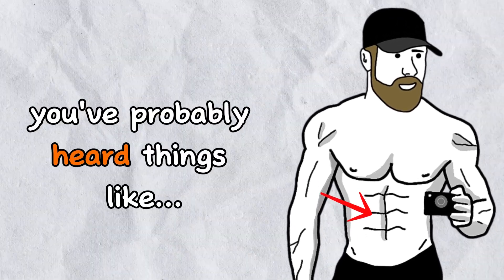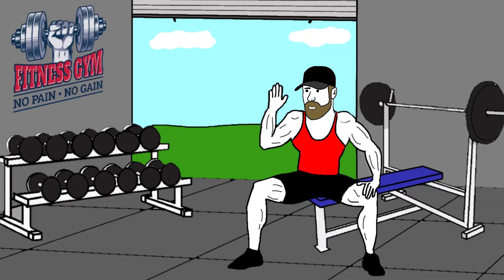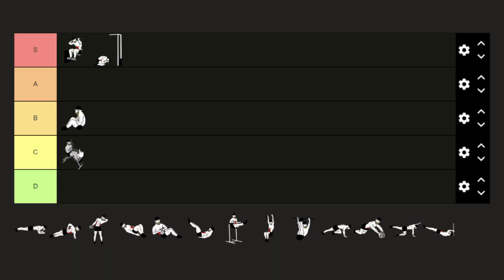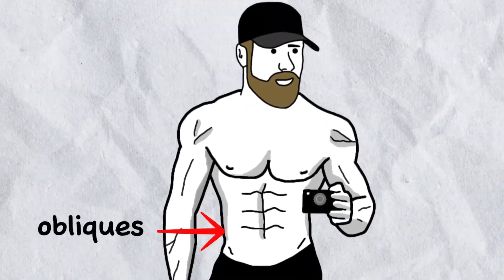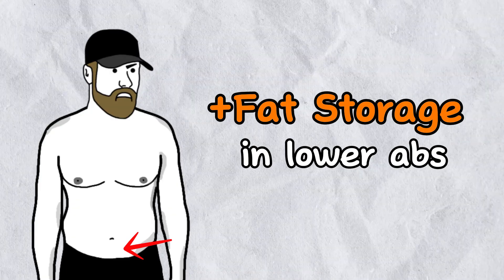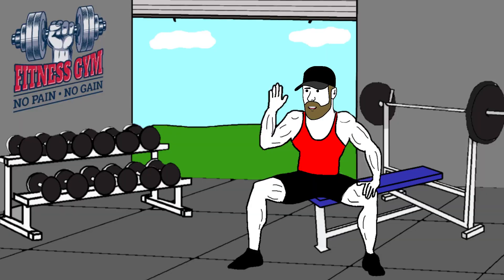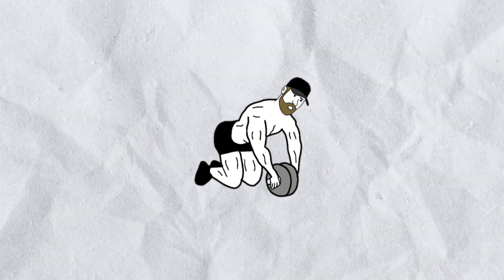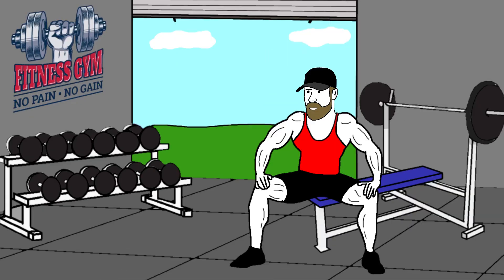ABS Exercises Tier List: Full Ranking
In today's video, I will be ranking the BEST ABS Exercises based on my experience. For this tierlist, i chose these exercises: Crunch Machine, Cable Crunch, Sit ups, Decline Sit Up, Planks, Side Planks, Dumbbell Side Bend, Heel Taps, Russian Twists, Leg Raises,  Roman Leg Raises, Hanging Knee Raises, Toes to Bar, Mountain Climbers, Rollout, Bird Dog and Dragon Flag. This exercises will help you get a six-pack and big abdominals.